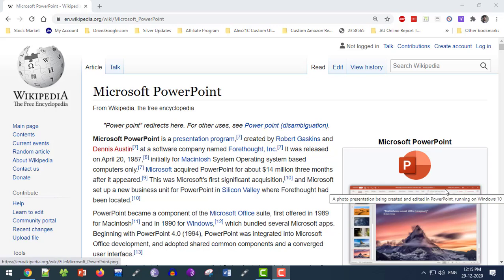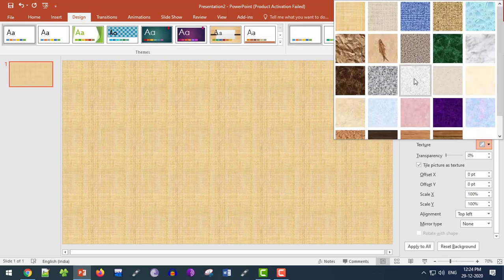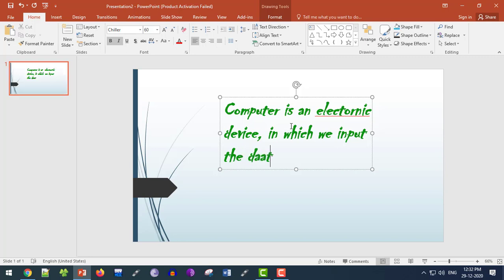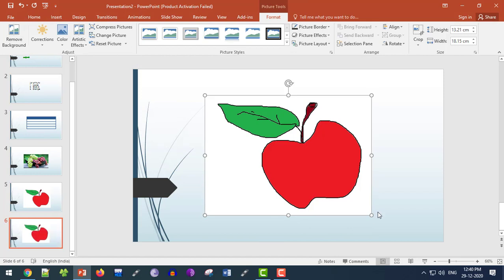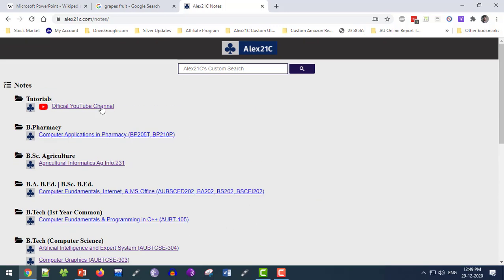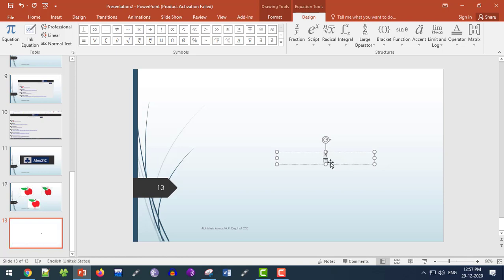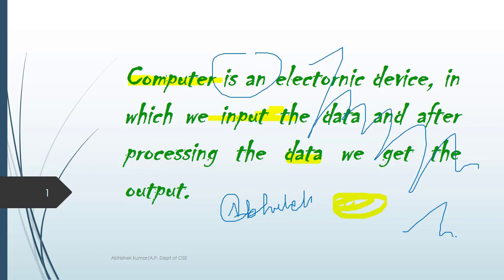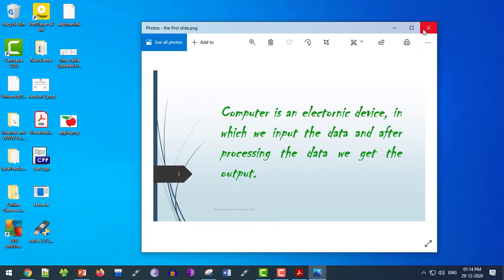An introduction to Ms-Power Point 2016.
This recorded lecture is about Microsoft Power Point 2016, You will learn
- Slides
- Presentation
- Shapes & Images
- Animations
- Transitions
- Slide Show (Writing using Highlighter/Pen)
-  Tables
- Bullets and Numbering
- Equations
- Snipping tool
- Exporting Presentations into PDF/PNG